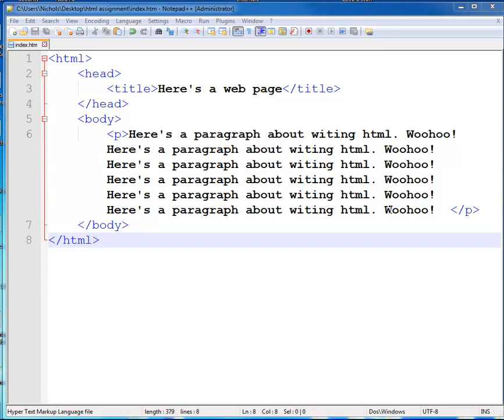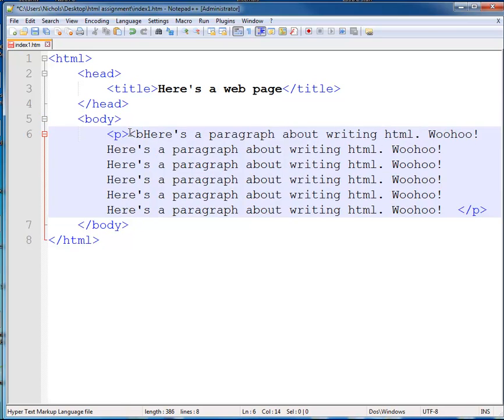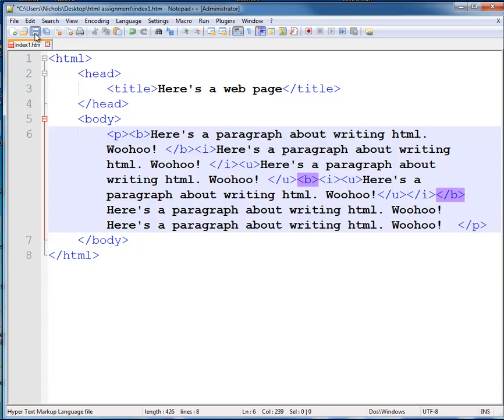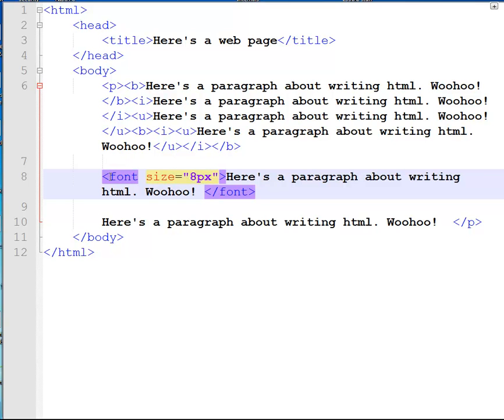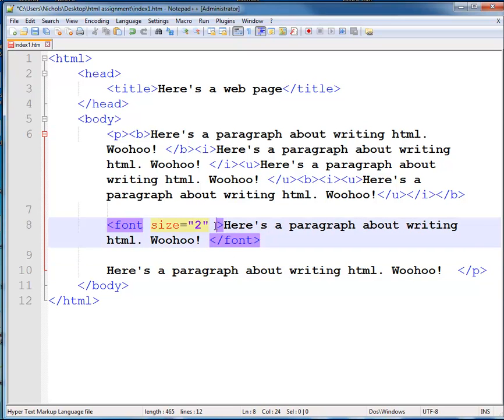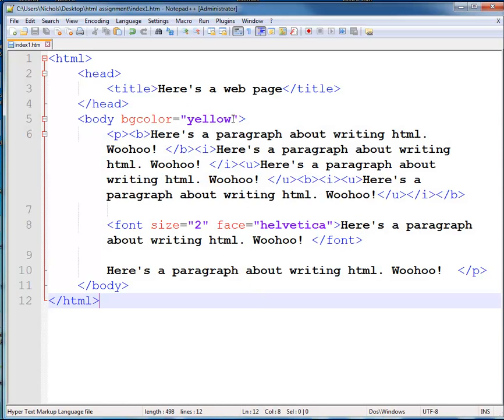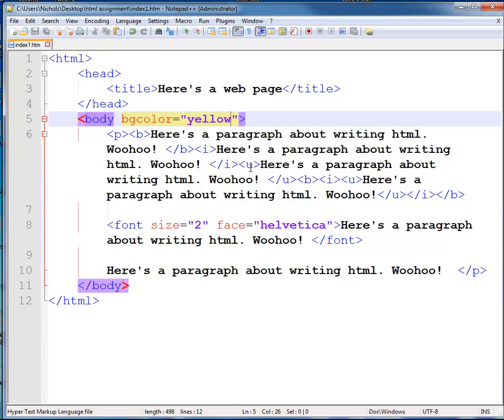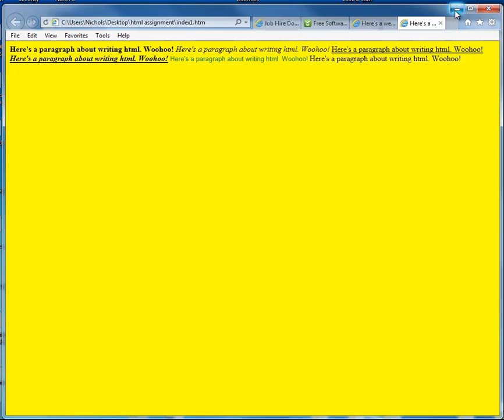index1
Covers html text and background color formatting tags.